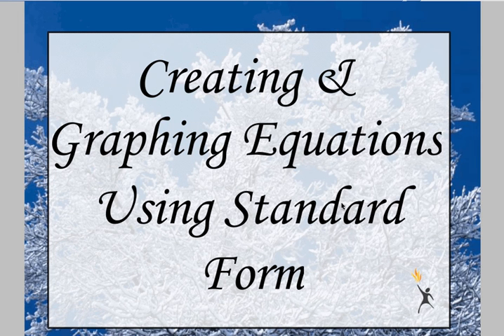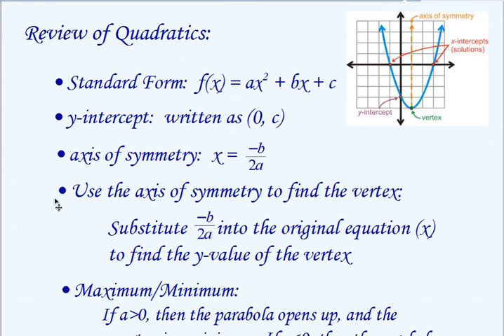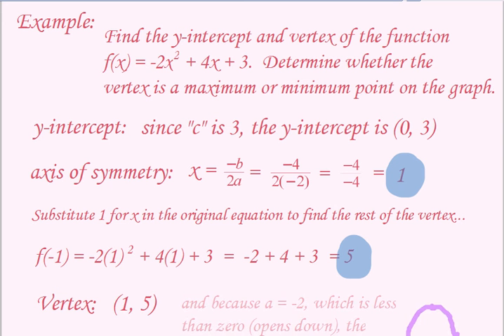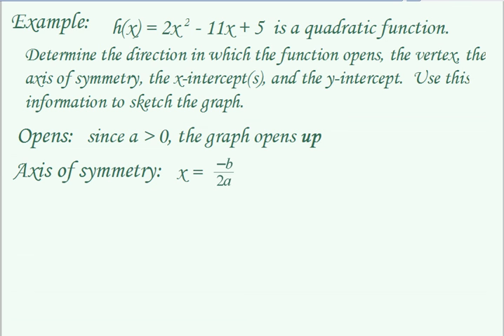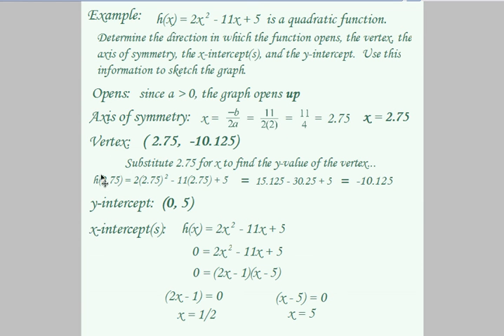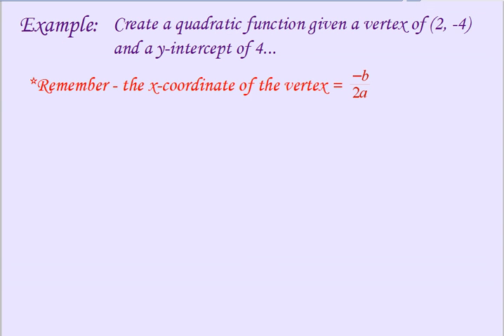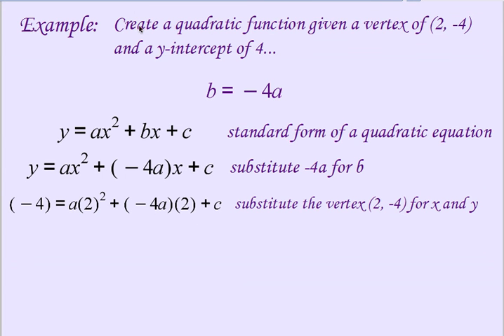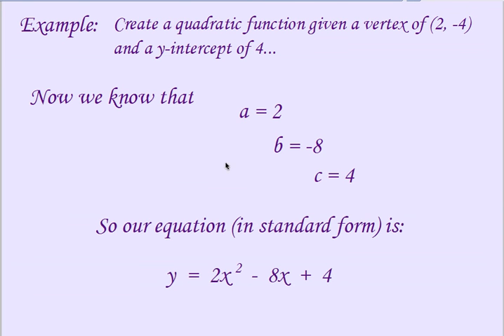Creating & Graphing Equations Using Standard Form